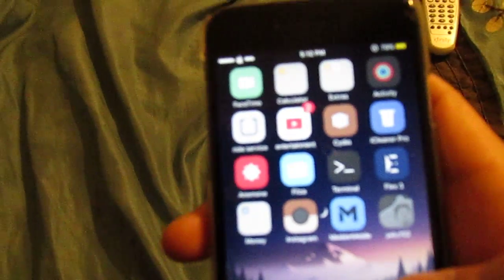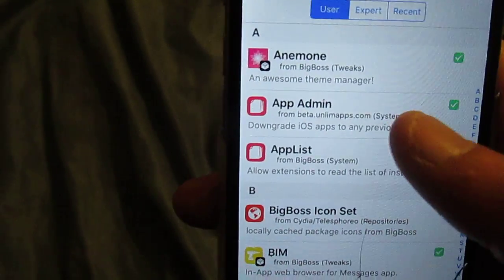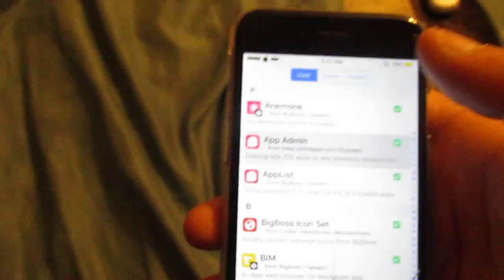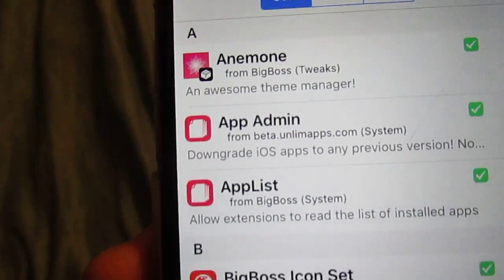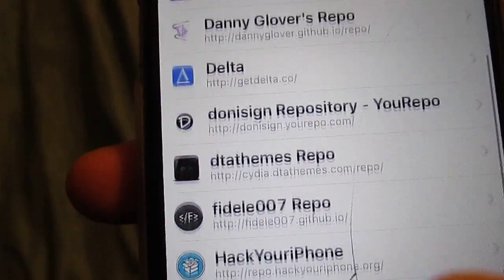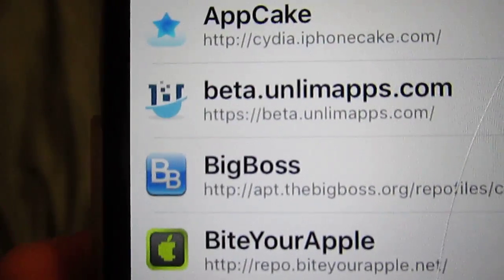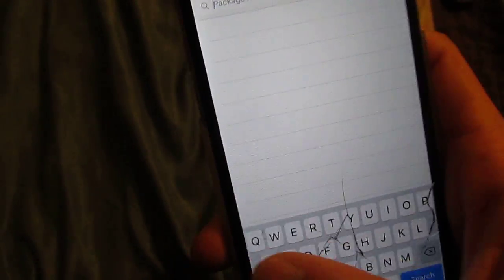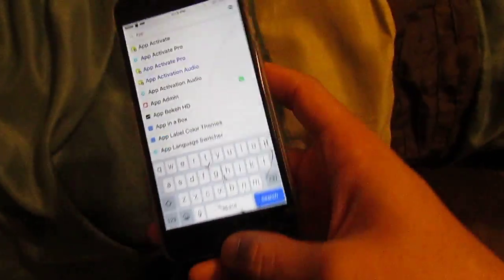App Admin Cydia Tweak